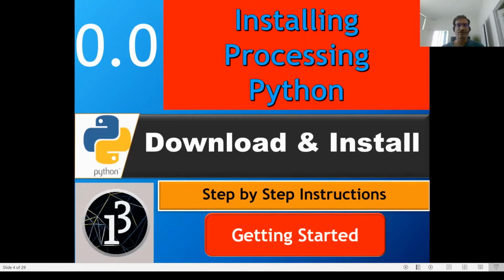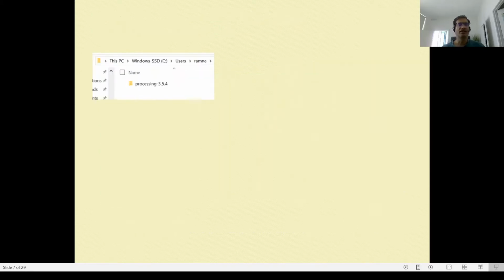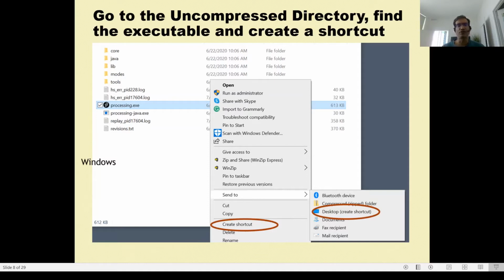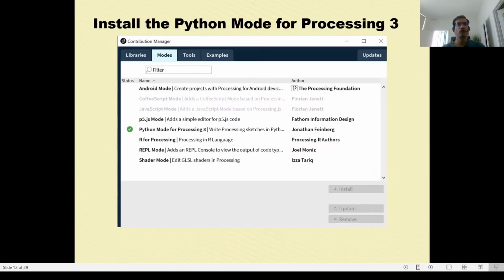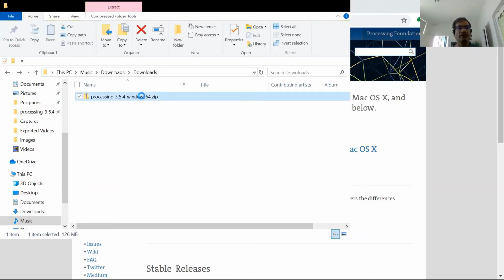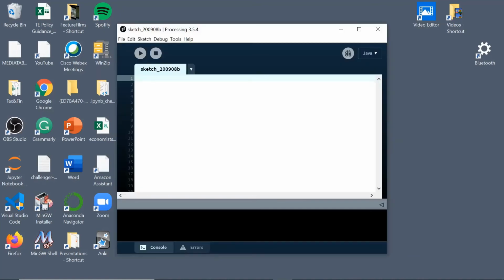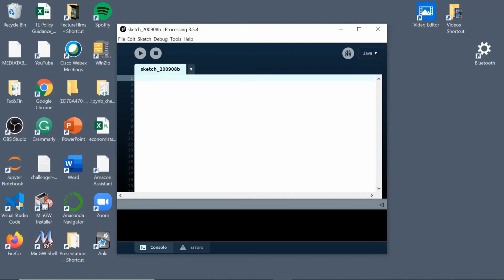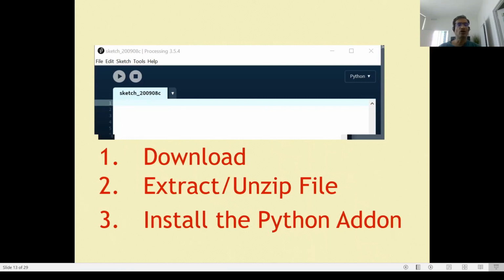0.0 Getting Started with GenArt: Install Processing Step-by-Step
This is a Playlist of videos aimed at anyone starting out with Generative Art using Python and Processing. (I use this in my workshops and webinars.)
The focus is on getting beginners up to speed so that they can experiment and have fun creating their own Art. So my videos tend to be "building blocks." I strive to explain the underlying concepts. Once there is a good foundation, you can easily pick up the rest.

If you are new to Python, you can check some of my Python videos. (I use Jupyter to teach basic concepts.

Please Note: I am using Processing in the Python Mode. Javascript usage is very similar.

0.0: Install and Download Processing (Python Mode)
1.0: The Canvas. x & y Coordinates
1.1: setup() and draw() Functions in Processing
2.0 Shapes: Circles, Rectangles & Triangles
2.1 Custom Shapes

If you are new to Python:
(These will be useful when creating GenArt)

I open source by teaching materials and code (on Github). I'd be delighted and honored if you use these in your learning journey.
(If you create any generative art, do drop a link in the notes below!)